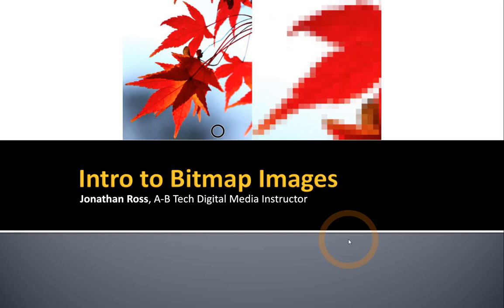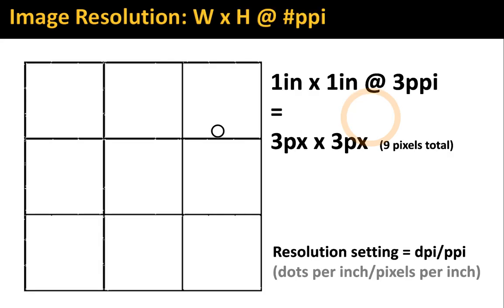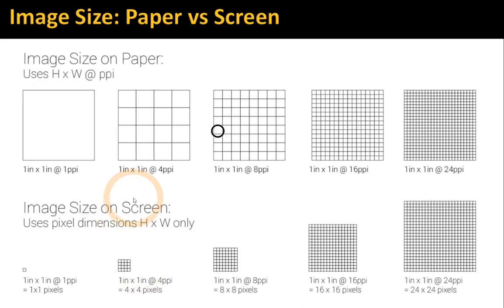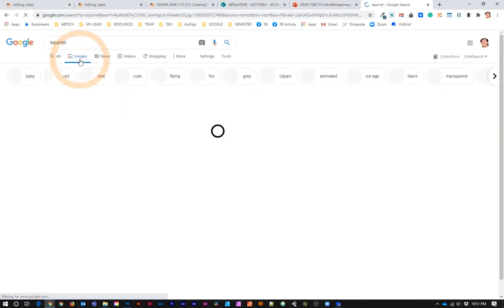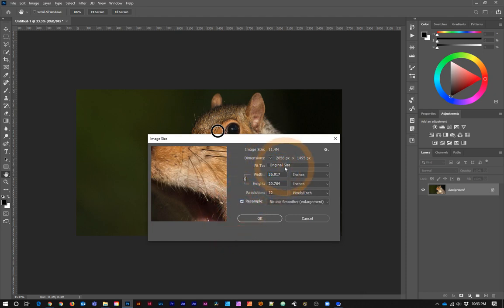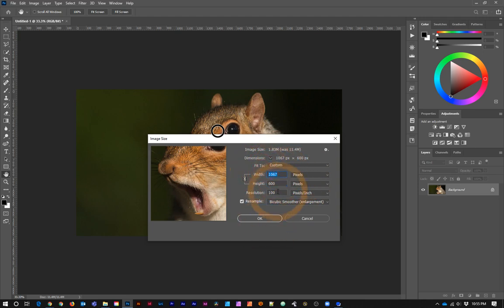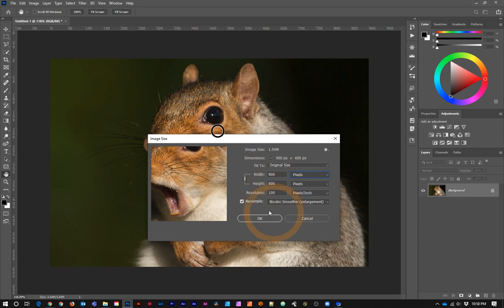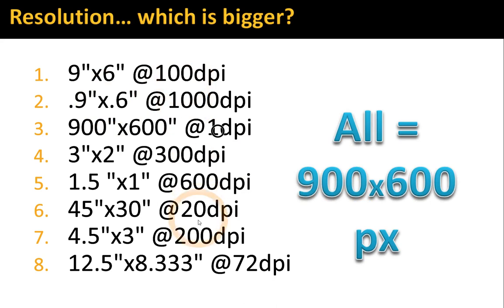Intro To Image Resolution in Photoshop CC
This is for the ExPSImageResolution assignment ABTechDME students. Focuses on understanding the basics of image resolution for bitmap images. Presented by Jonathan Ross, Digital Media Instructor.